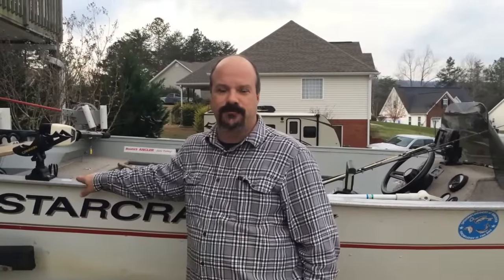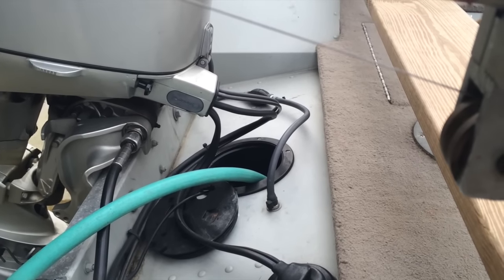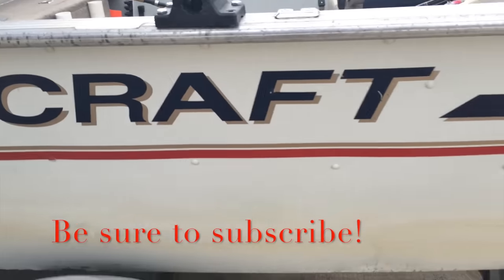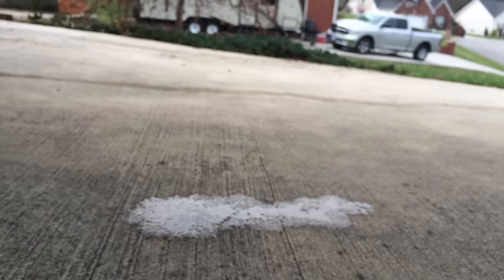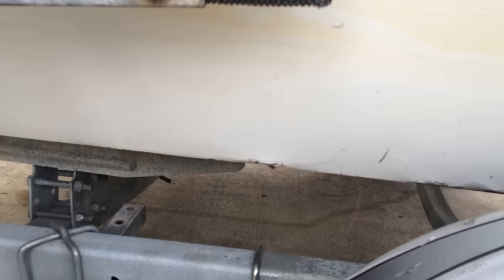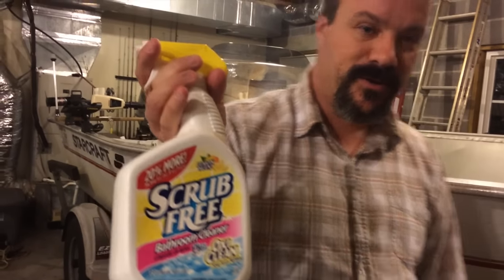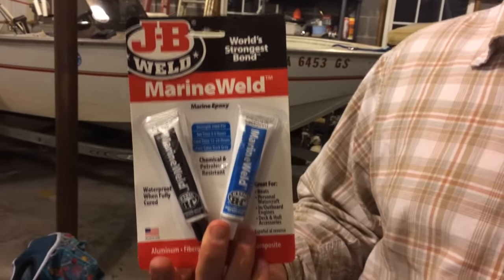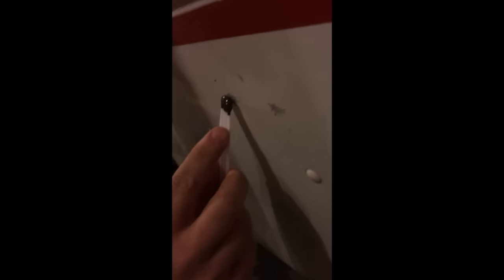Simple! How to Fix Aluminum Boat Leaks with JB Weld Marine Weld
How to Fix Aluminum Boat with JB Weld Marine Weld

JB Weld

I have created this page to share information with the hopes of helping you become a better fisherman and catch more fish.  I do this with the heart of a teacher in mind.

Good Fishing!
The Fishing Educator